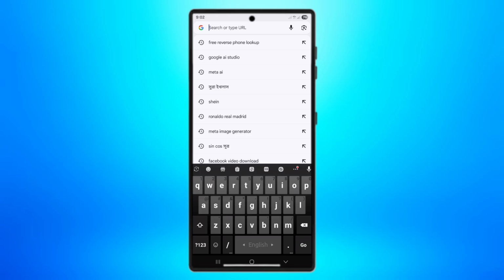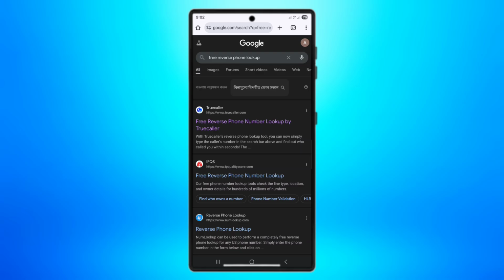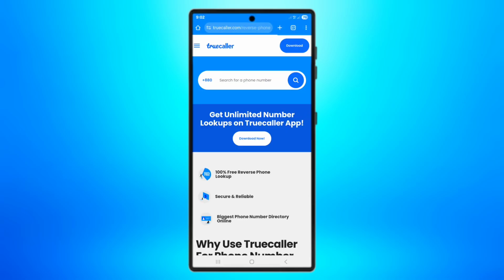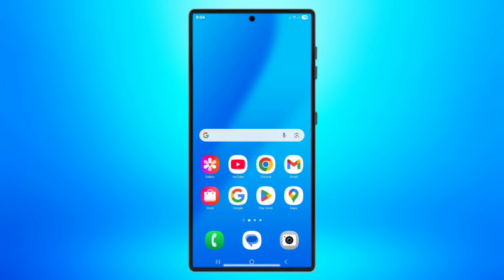how to track location by phone number | Find Location by Mobile Number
How to Find Someone’s Location by Phone Number in 2025 | Find Location by Mobile Number

how to track location by phone number

Want to know how to find someone’s location using their phone number in 2025? In this video, we’ll show you safe and legal methods to locate a phone number step by step.

Find location by phone number

Phone number tracker 2025

Locate someone using phone number

Track phone location 2025

Mobile number location finder

GPS phone tracking

How to track a phone

Phone locator app 2025

Trace mobile number location

Location tracker tutorial